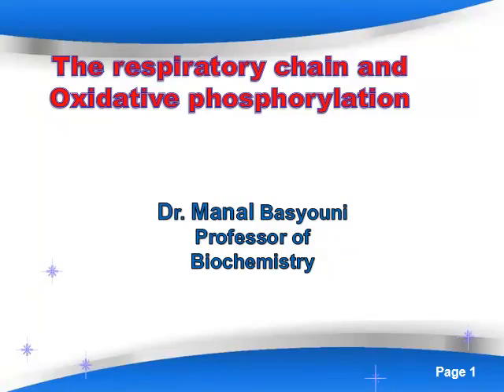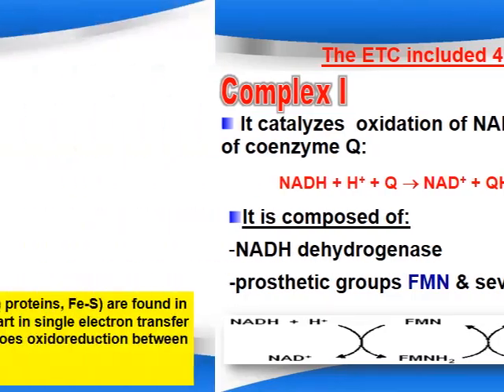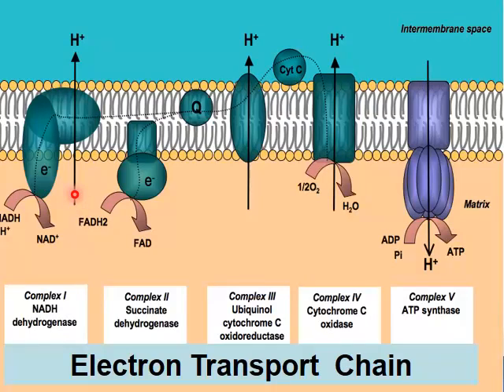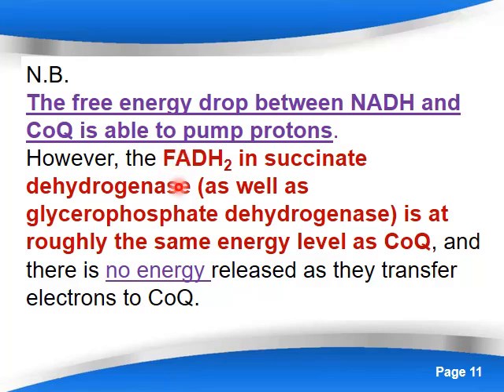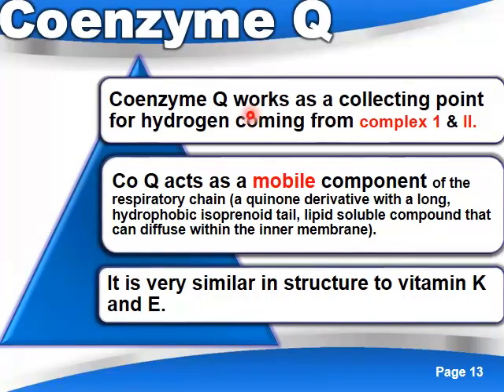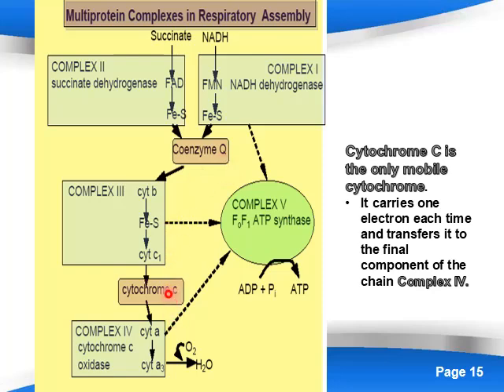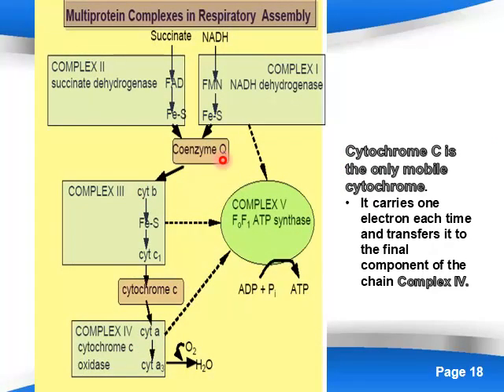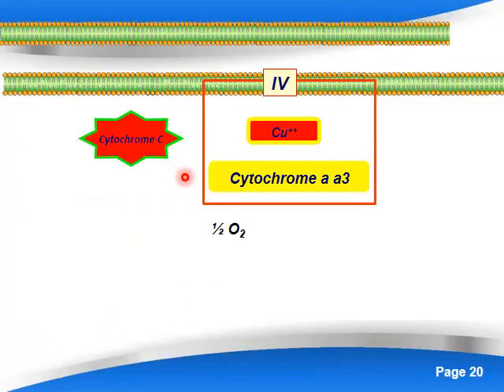Biochemistry : Biological Oxidation part 2